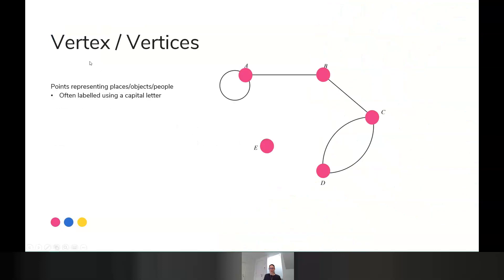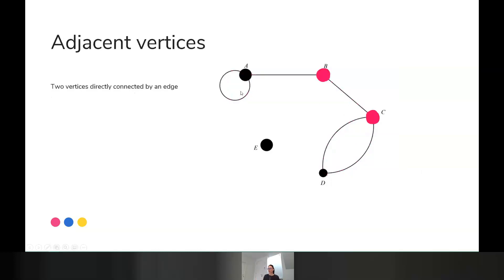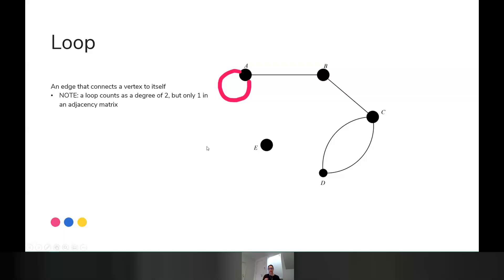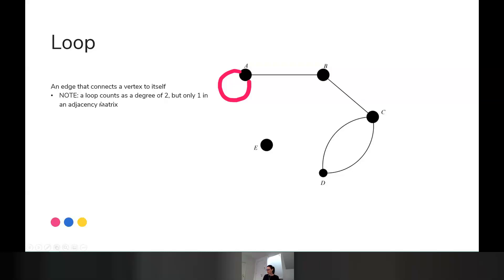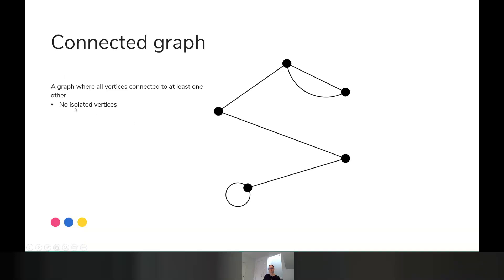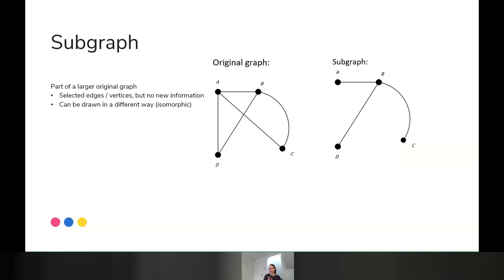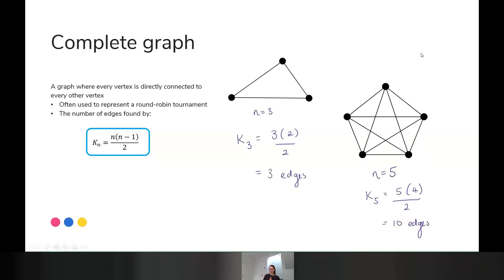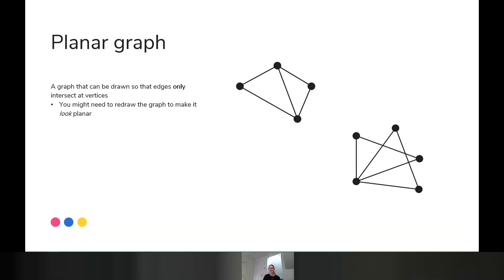Networks intro to basic definitions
key basic components of graphs & networks, plus some basic concept definitions for VCE Further Maths Module 2: Networks